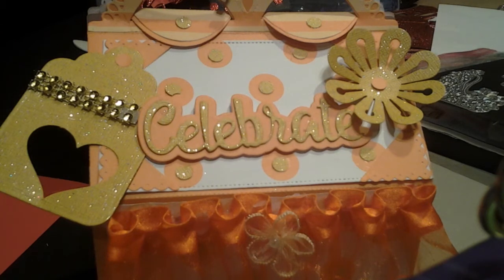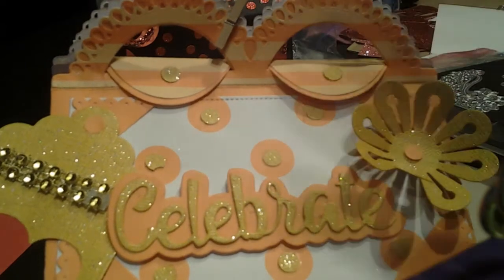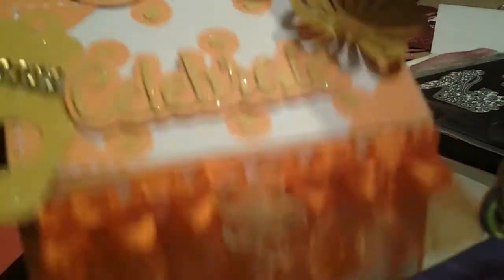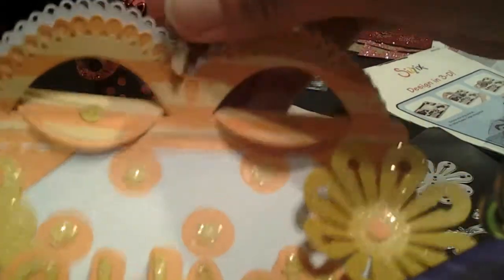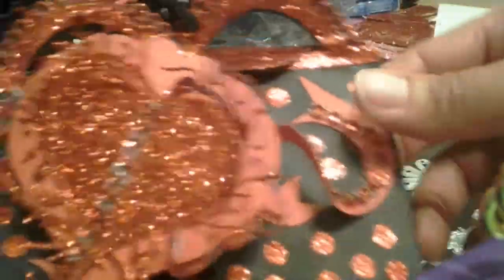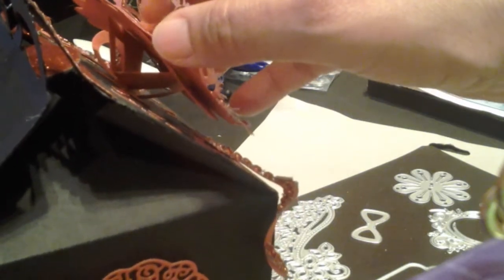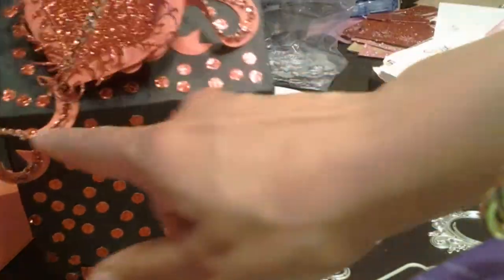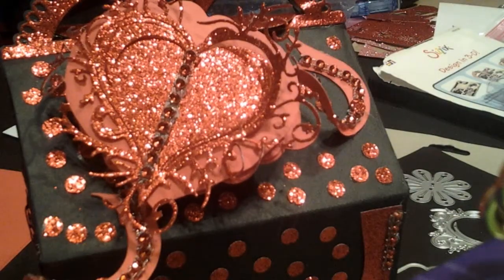Treat/Lunch Box Die Project Share.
This video is not meant for anyone under 18 years old. Children are not able to make a purchase without the guidance of their parents.